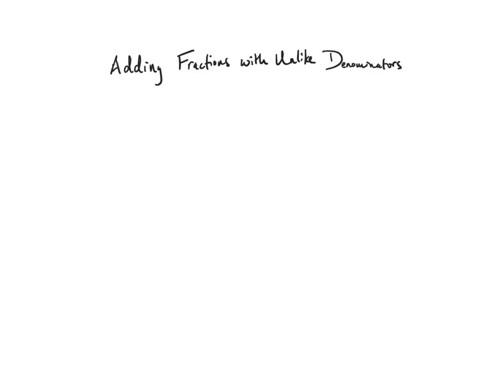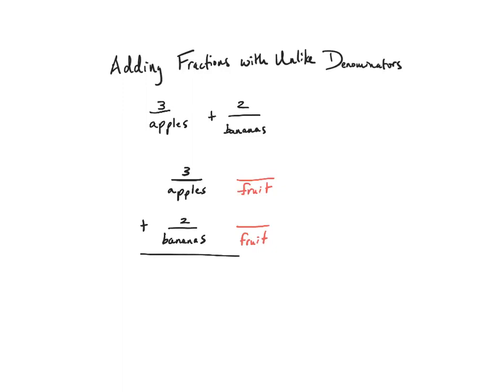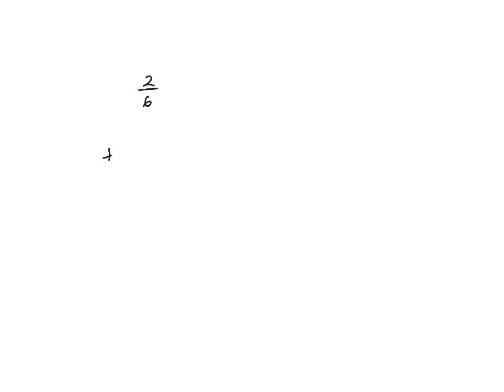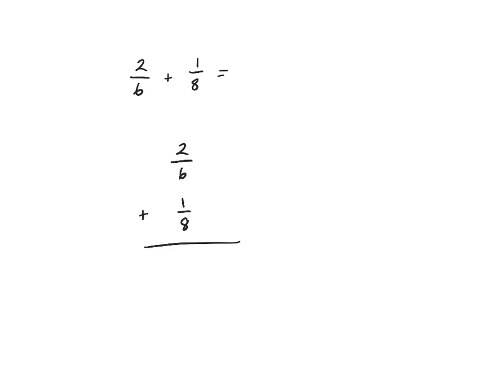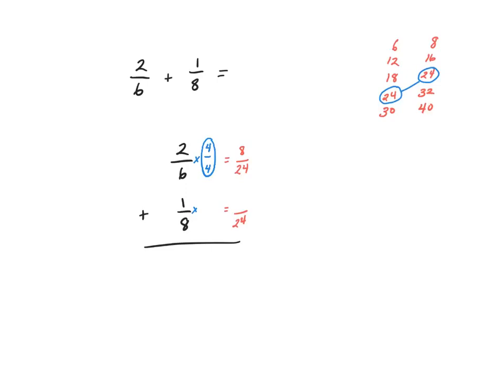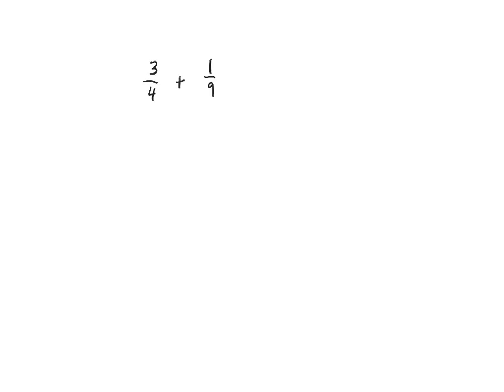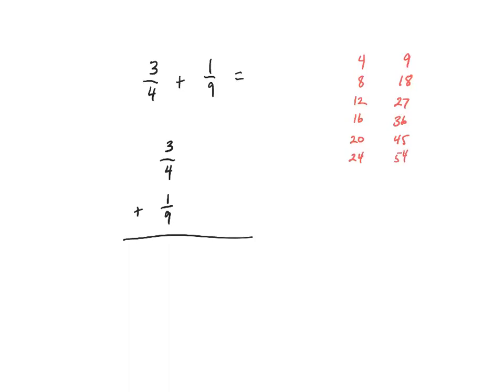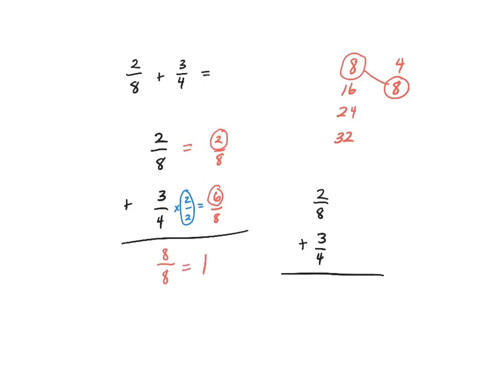Adding Fractions with Unlike Denominators